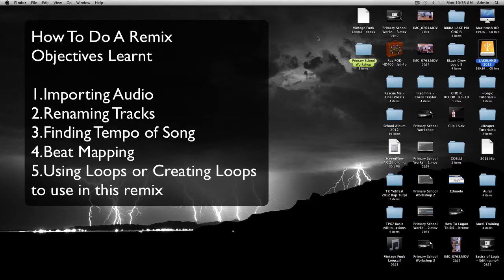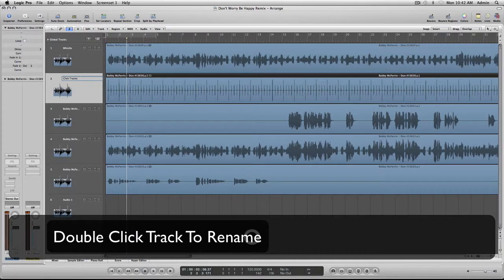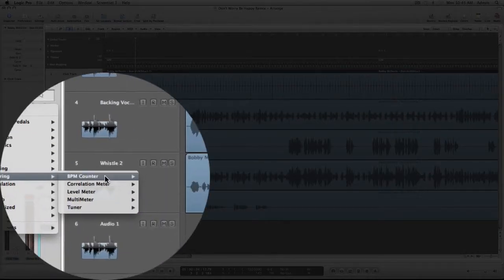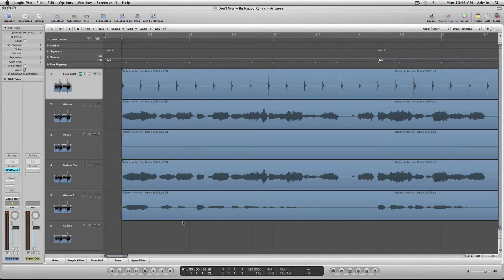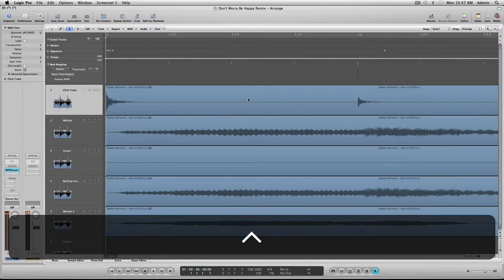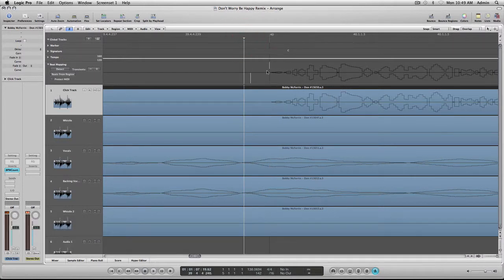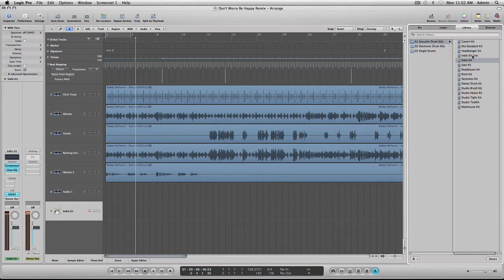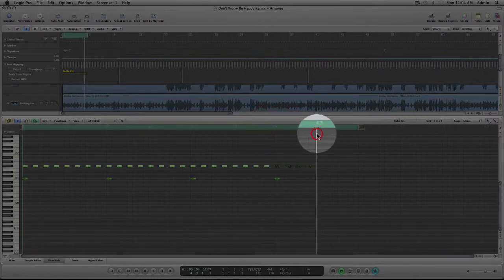Don't Worry Be Happy Remix Tutorial